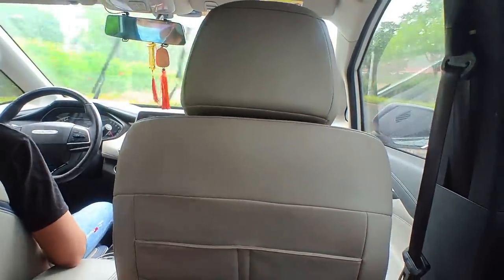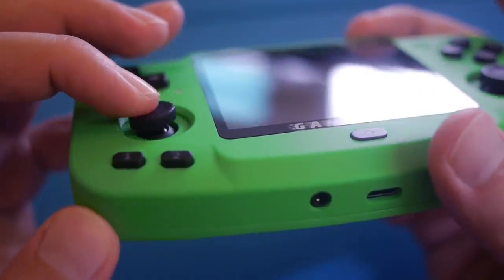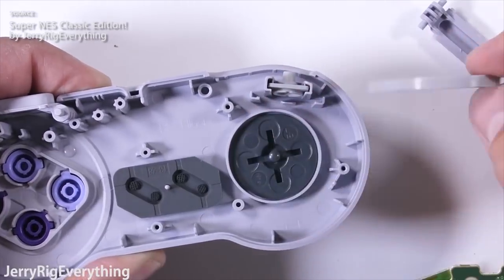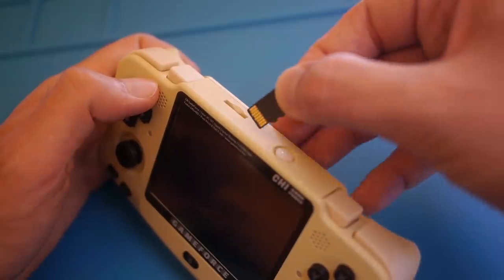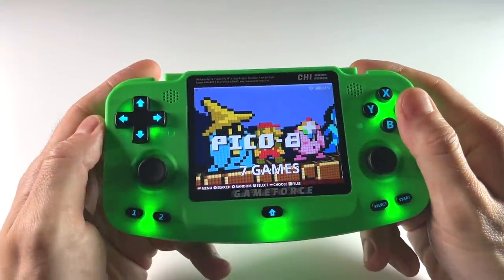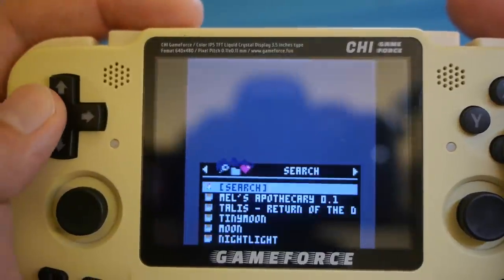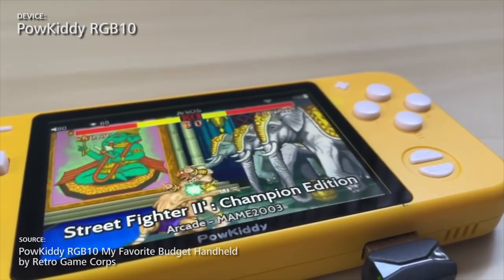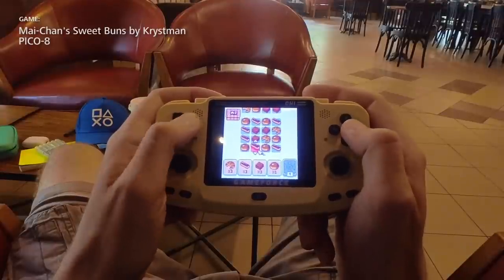Chi GameForce | HARDWARE REVIEW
We take a look at the ClockworkPi DevTerm from the perspective of a Fantasy Console developer.

Check out the Retro Game Corps guide on how to get Pico-8 running on current retro handhelds:

0:00 Introduction
2:02 First Impressions
6:25 A Second LookS
7:49 Controls
13:25 Software
17:29 Introduction to Retro Game Corps
19:07 Pico-8 on the Gameforce
22:49 Performance
24:32 Alternatives
28:53 Distribution
30:05 Conclusion